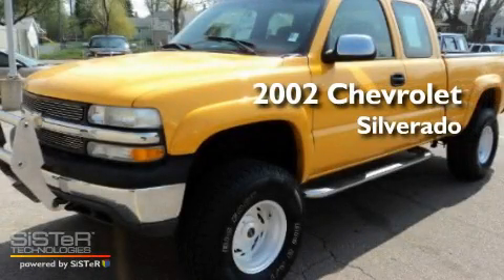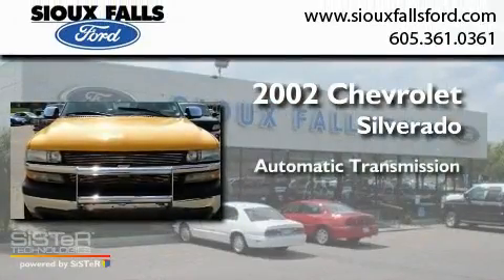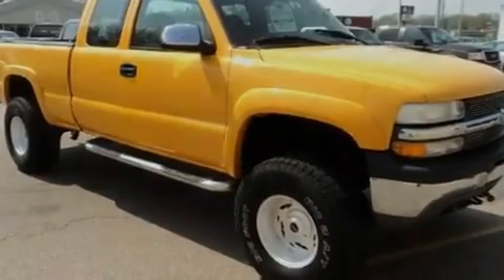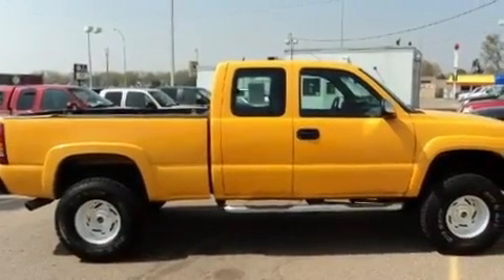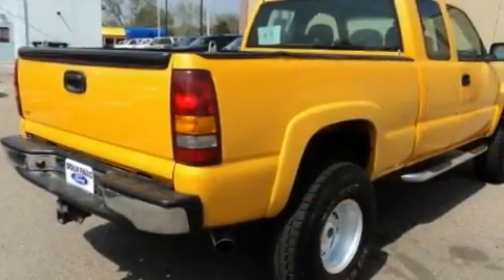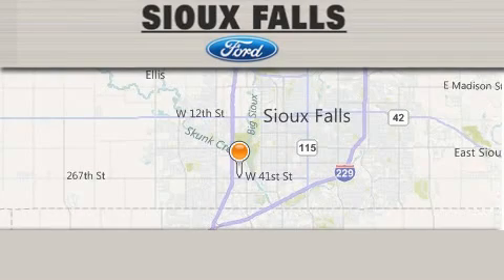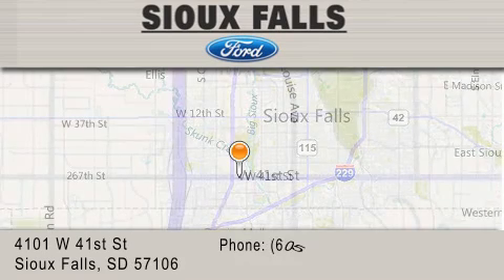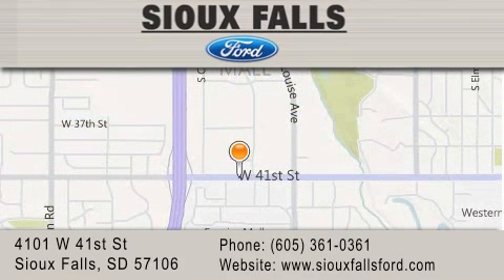Pre-Owned 2002 CHEVROLET SILVERADO SIOUX FALLS SD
Year : 2002
 Make : CHEVROLET
 Model : SILVERADO
 Engine : V8 5.3L
 Trans . : AUTOMATIC
 Exterior : YELLOW
 Miles : 113,415
 Interior : DARK GRAY CLOTH
 Stock : P59861B

 Preowned 2002 CHEVROLET SILVERADO SIOUX FALLS SD